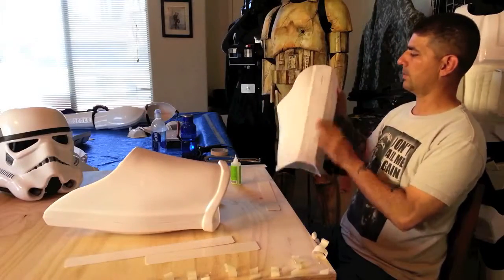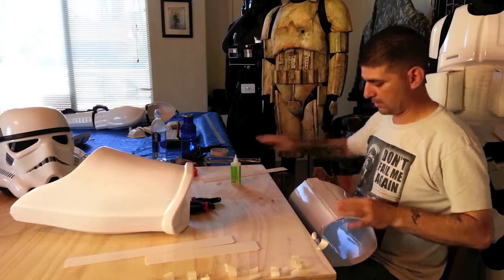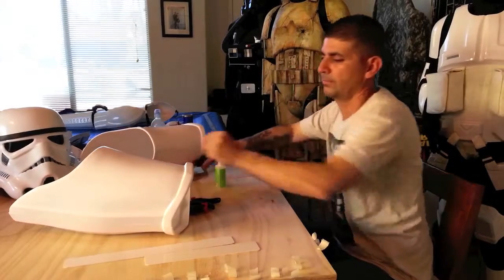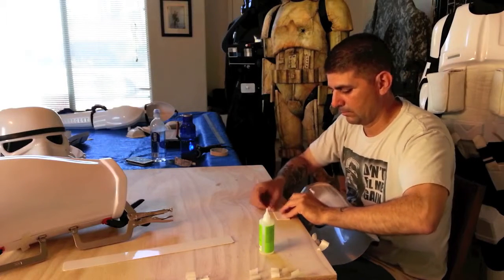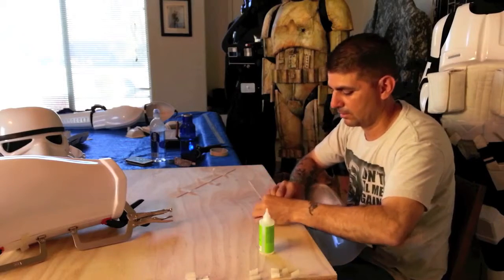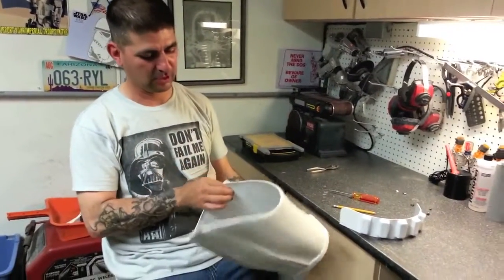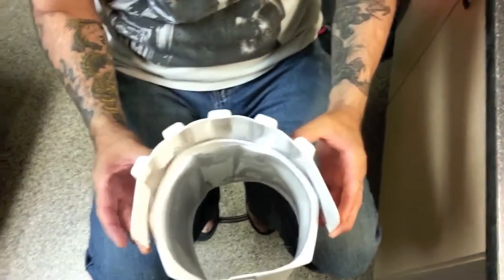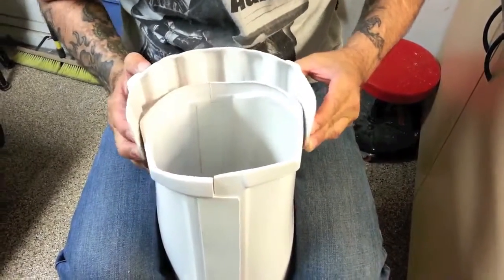Complete TK Armor Build Tutorial 32 of 45 Outer strip and ammo knee